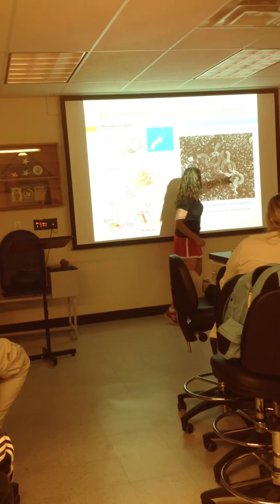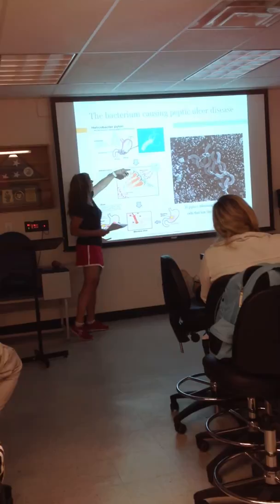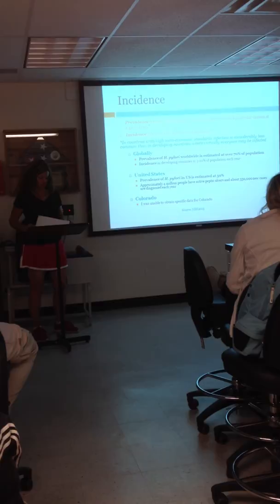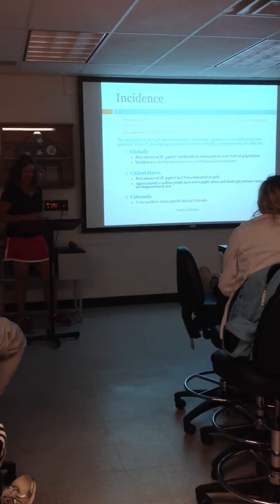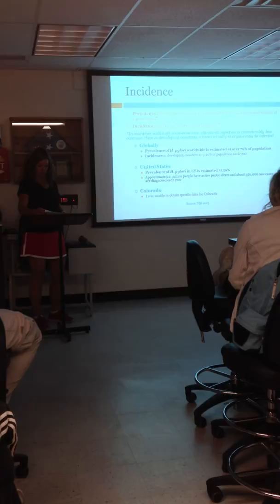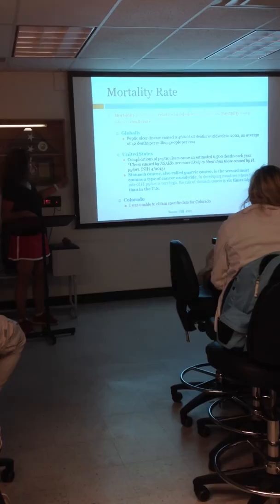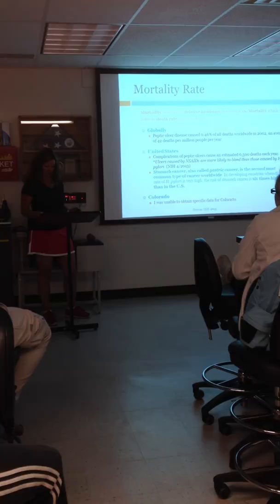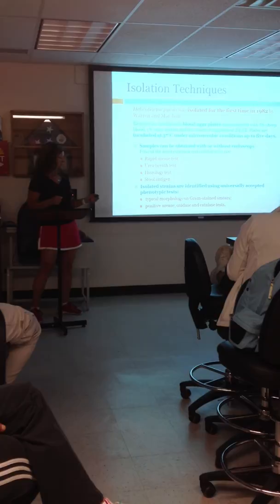Helicobactor pylori Presentation for Microbiology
In Loving Memory of Mary Jean (Ogle) Gruenhagen
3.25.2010